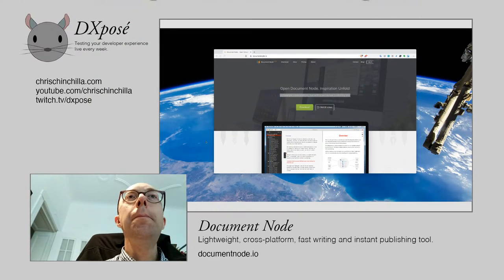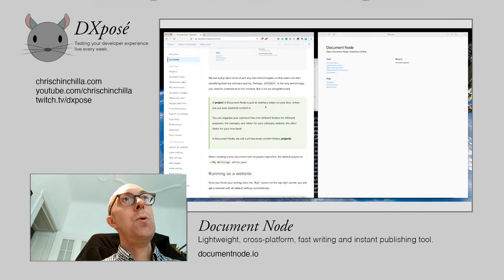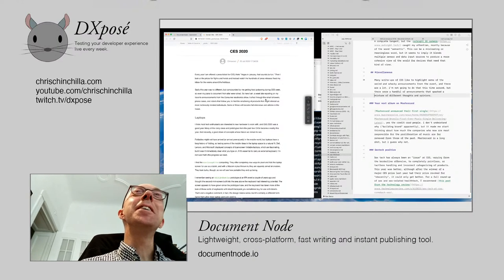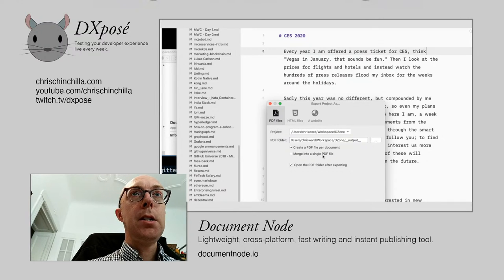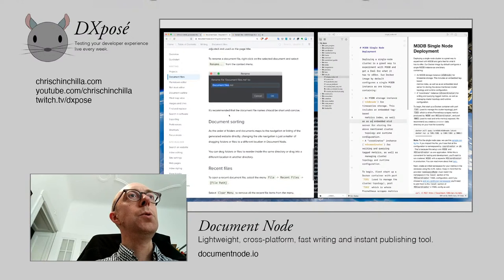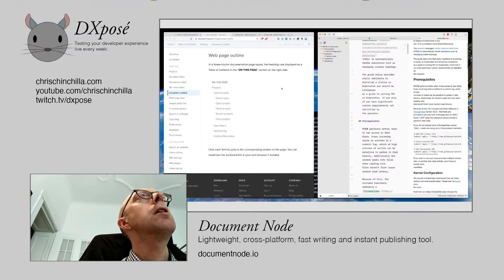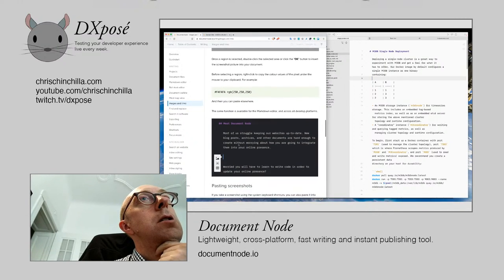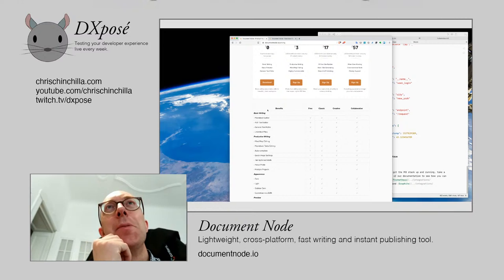DXposé - Fast publishing with Document Node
This episode I look at Document Node, a lightweight, cross-platform, fast writing and instant publishing tool.

documentnode.io